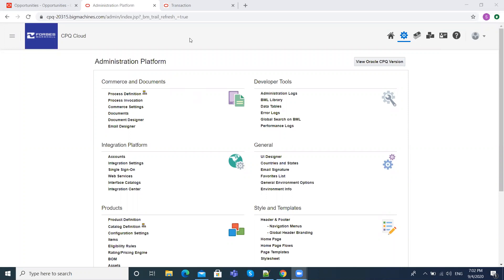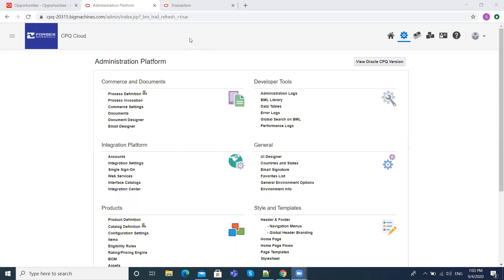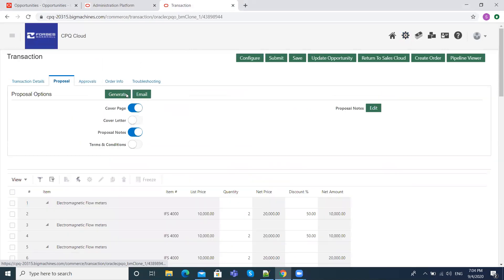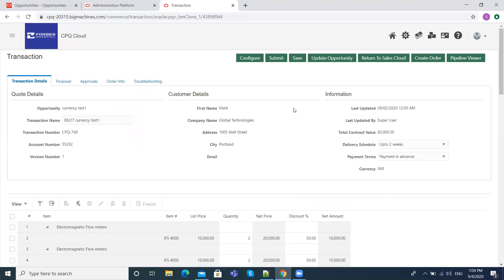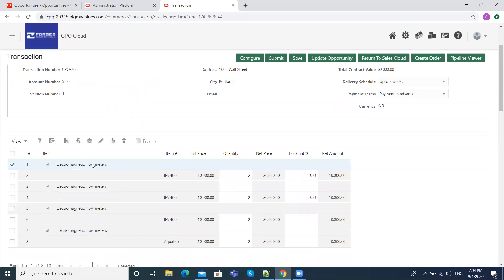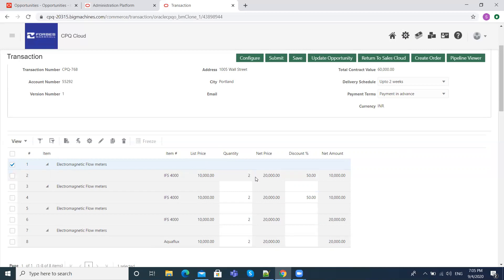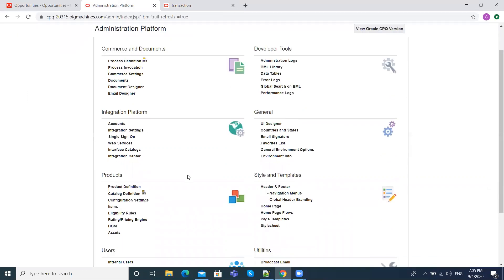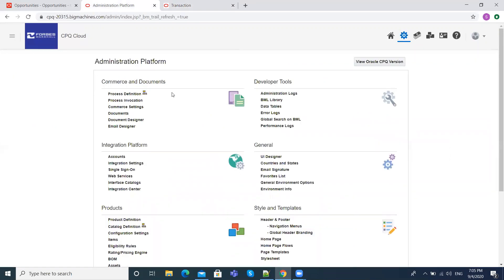Oracle CPQ Demo| Oracle CPQ OnlineTraining| Oracle CPQ Training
Oracle CPQ Training is a great training program to explore the features of Oracle CPQ. Our Oracle CPQ Online Training offers you an extensive understanding of Oracle CPQ Architecture and Oracle CPQ Admin and Benefits.